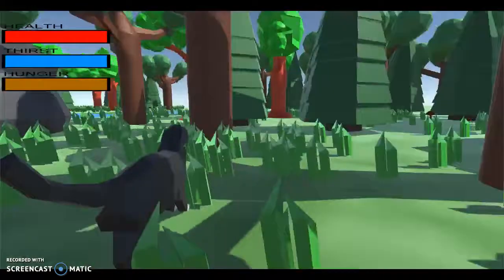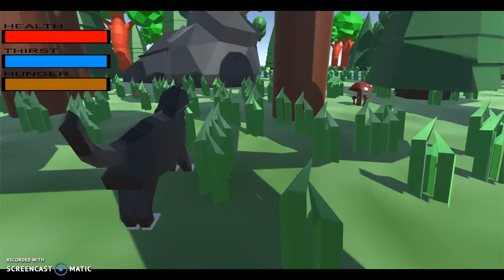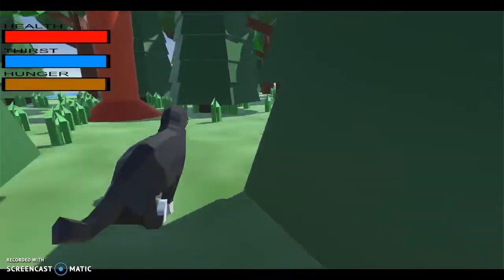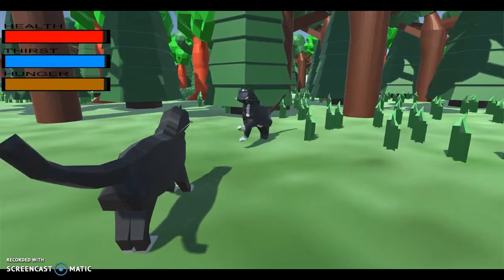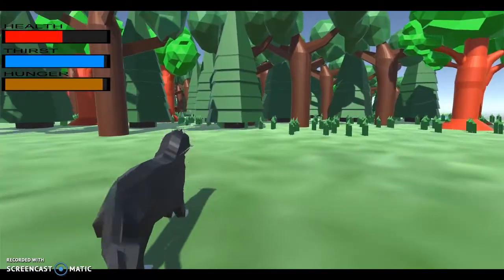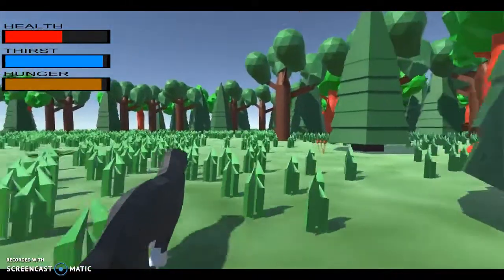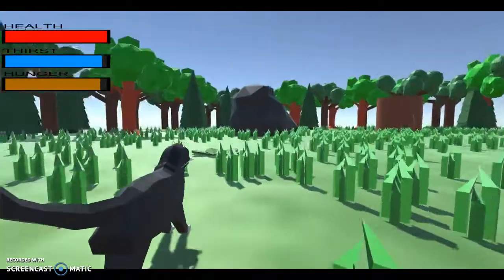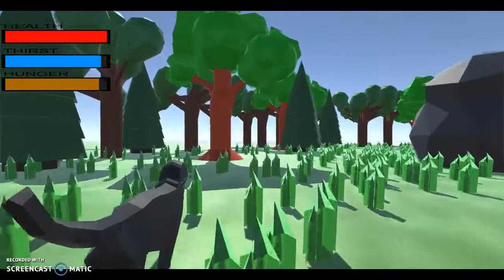Warrior cats video game update #4 (Attacking)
In this update i made it so you can attack (scratch) other cats, there are also poppy seeds! this is the first week!